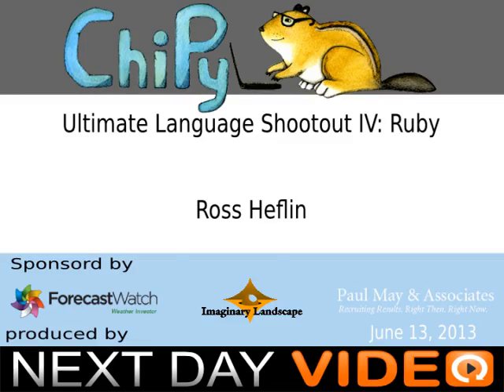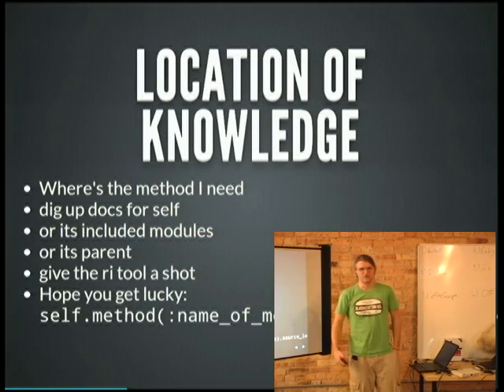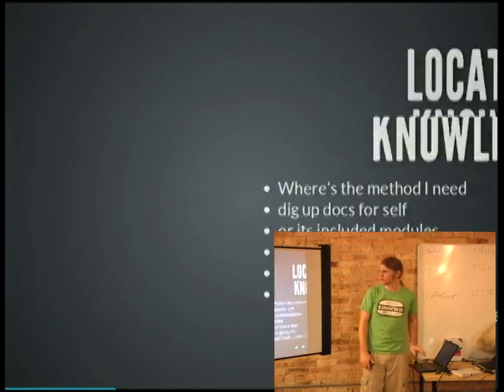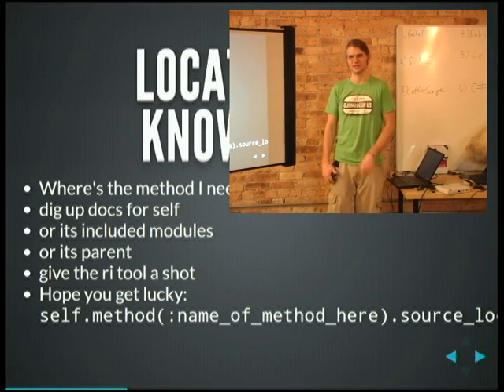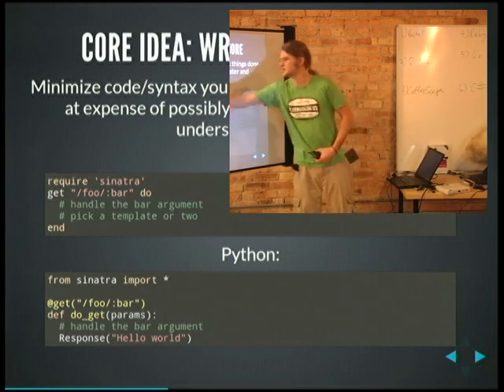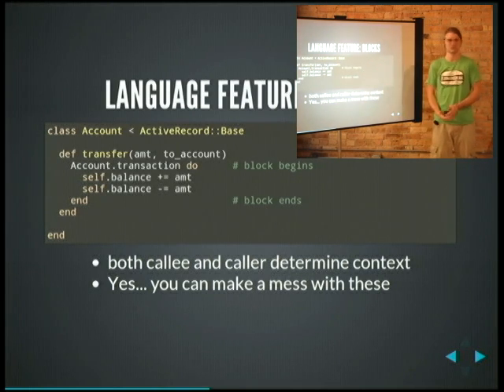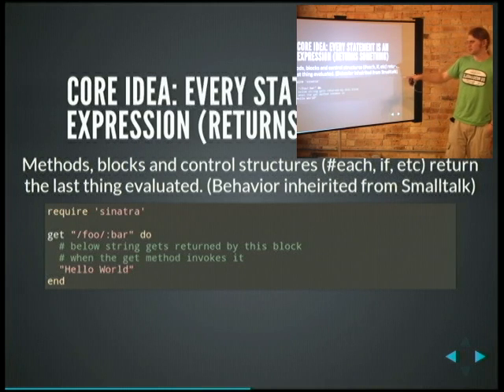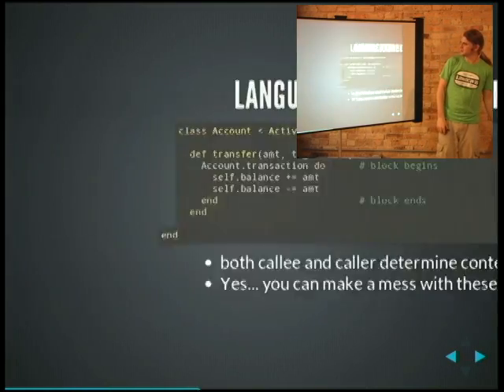Ultimate Language Shootout IV: Ruby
Ross Heflin
Ruby, what you need to know
Chicago Python User Group known as ChiPy was founded in 2003. We are an active user group organised around a single program